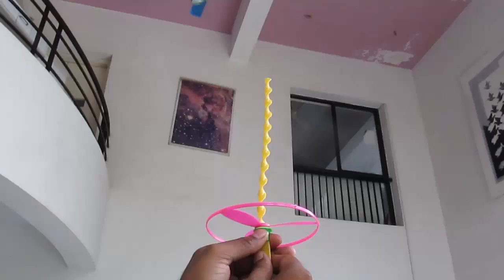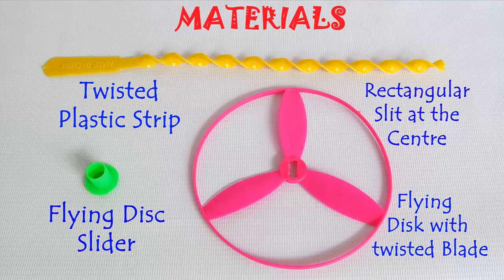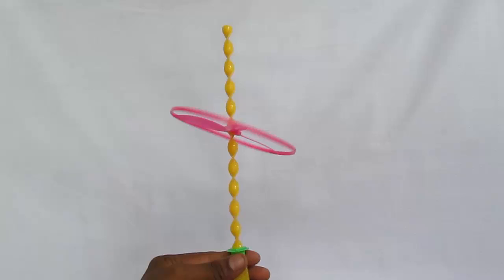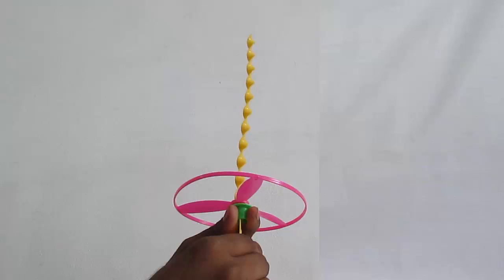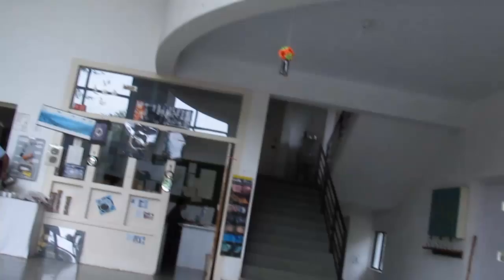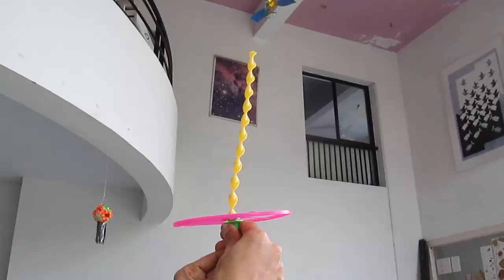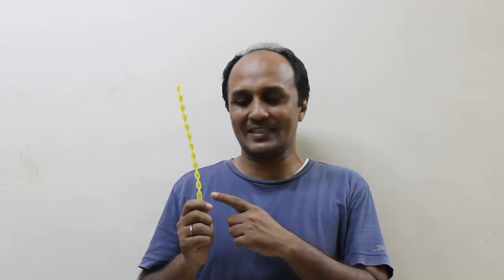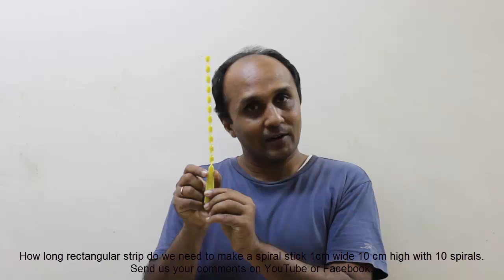Flying Disc | English | Fun Toy!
This is a fun and inexpensive toy that you can get in the market. It is a simpler version of another toy called Frisbee.
This disc has a circular rim with three slightly titled blades, and a rectangular hole in the center. Normally the flying discs are spun by hand but this is a very convenient toy with a twisted stick. We can insert the disc in this twister stick and with a washer push the disc up. Since the stick is twisted pushing it fast causes the disc to spin very fast and when it gets out of the stick it flies up up and above.
You can play a lot of catching games with this toy.
The science behind this simple toy is fairly complex and interesting. The flight of the disc depending on various factors. The disc spins and also moves in the direction we push it.
The flying disc the angular momentum is almost vertical pointing upwards and this stabilizes the disc. If the disc didn't spin there would be no angular momentum and it would crash on the ground. The shape of the disc is aerodynamic like the wing of the plane. It creates a low pressure upwards so the disc rises in the air.

So you can try to spin and throw the disc without the twisted stick. Since it I shard to spin it that fast the disc will not rise much. We hope you enjoyed playing with flying disc.

And now it is time to think.
This is a twisted stick which we used to spin the disc. It is made my twisting a rectangular strip. So how long of a rectangular strip we would need to make a twisted stick 1cm wide 10 cm high 10 spirals.

Send us your answers as comments on YouTune or Facebook. This work was supported by IUCAA and Tata Trust. This film was made by Ashok Rupner TATA Trust: Education is one of the key focus areas for Tata Trusts, aiming towards enabling access of quality education to the underprivileged population in India. To facilitate quality in teaching and learning of Science education through workshops, capacity building and resource creation, Tata Trusts have been supporting Muktangan Vigyan Shodhika (MVS), IUCAA's Children’s Science Centre, since inception. To know more about other initiatives of Tata Trusts, please